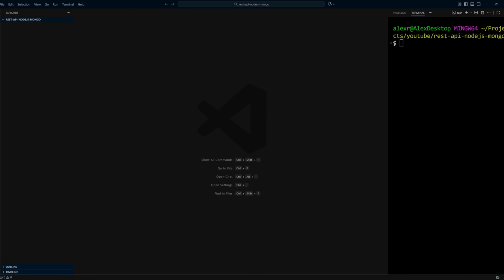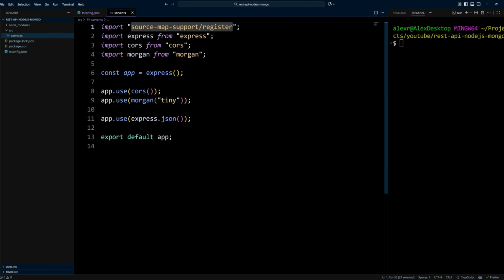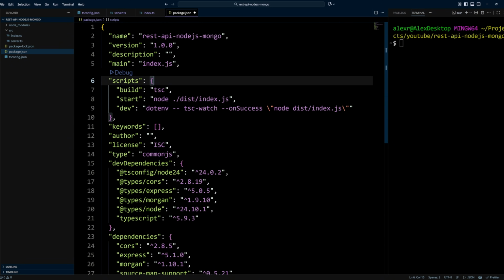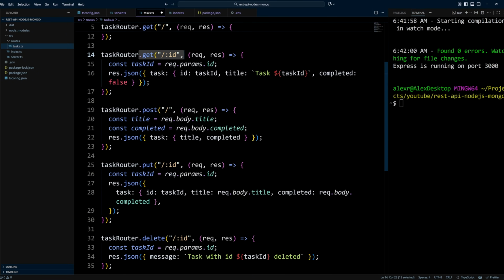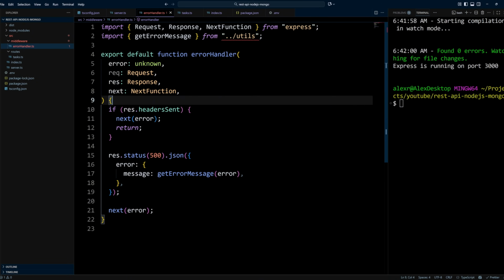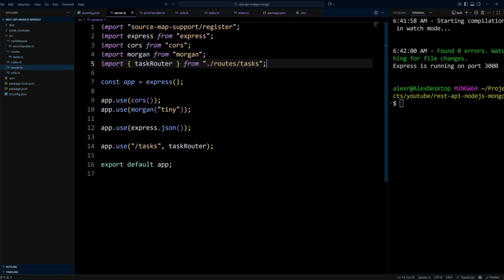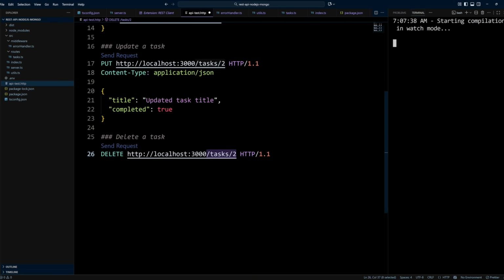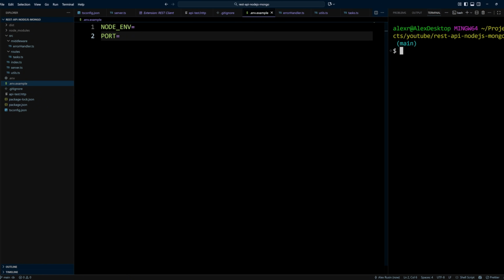How I Create a REST API in 15 Minutes!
Learn how to build a fast, clean REST API using Node.js, Express, and TypeScript. In this tutorial, I walk you through the essential setup—routing, middleware, and error handling—without any unnecessary complexity. Perfect for beginners and developers who want a streamlined, modern API workflow.

⏱ Timestamps:
0:00 – Introduction
0:44 – Setup TypeScript and Express
7:11 – Create Router and Routes
9:46 – Add Error Handler
13:45 – Test Routes with REST Client
16:25 – Add Git
18:20 – Outroduction